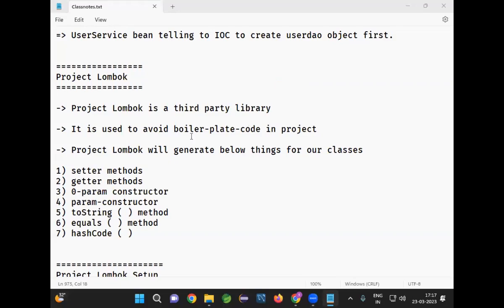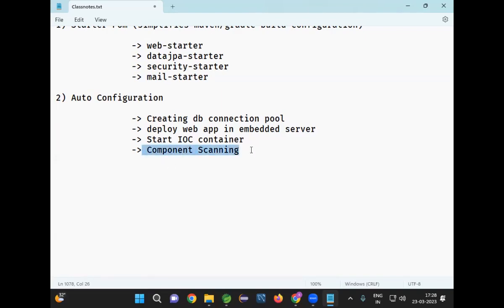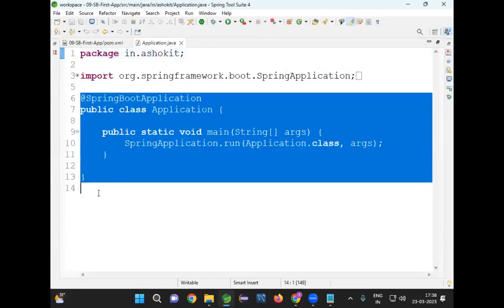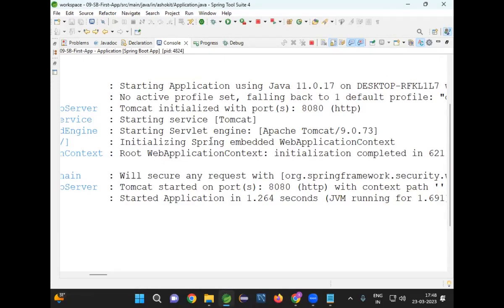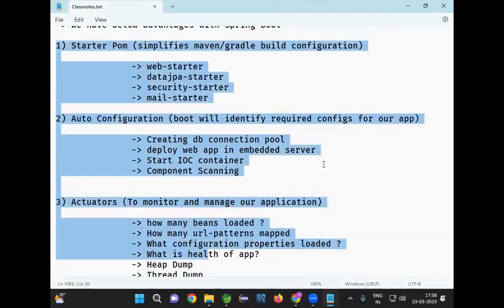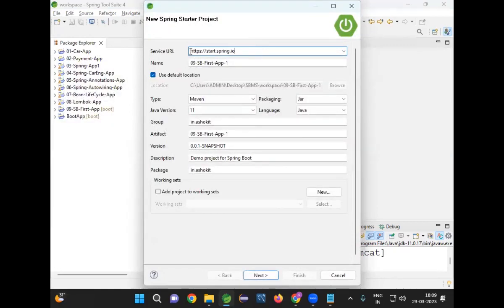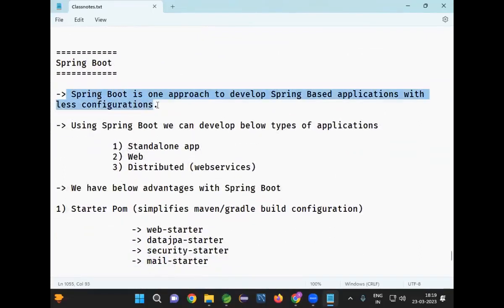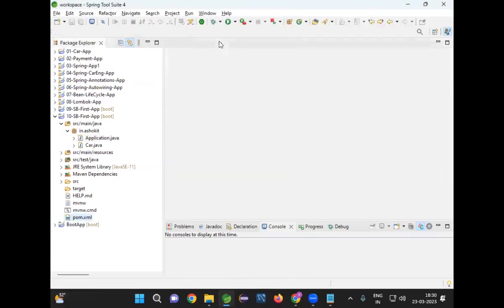Session 13 | SPRING | ITWORLD